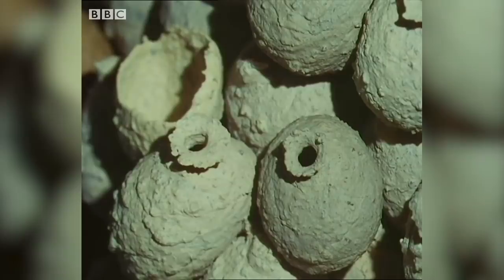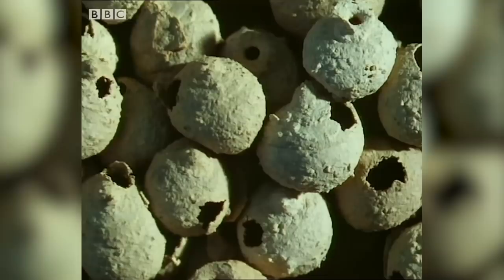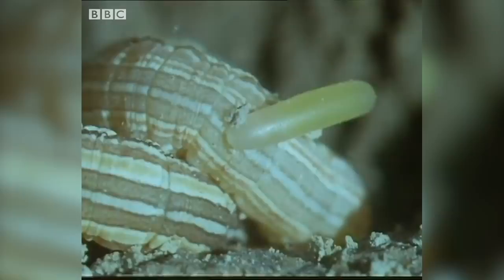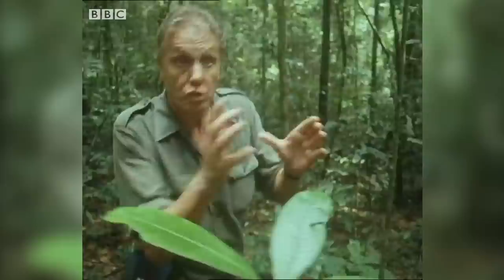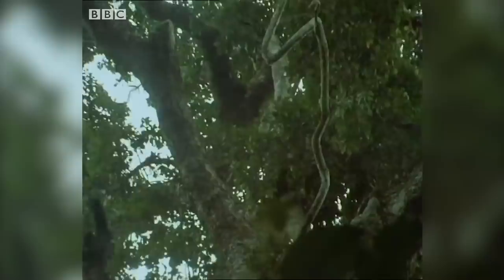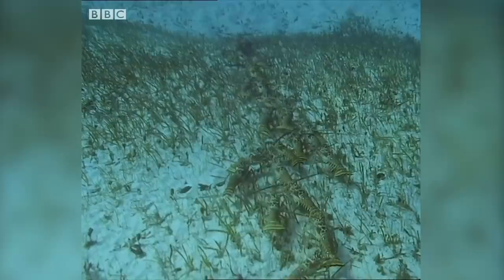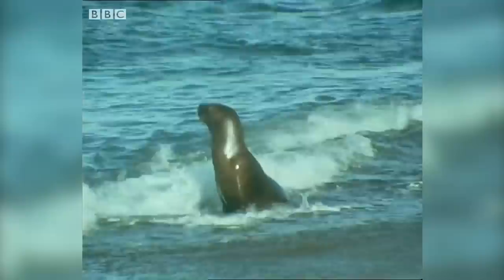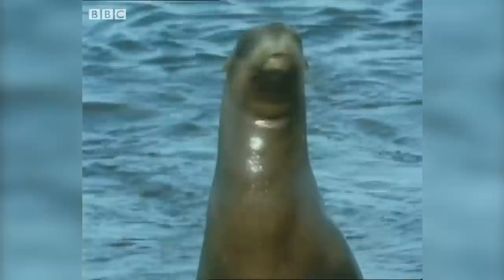The Trials Of Life Collection | BBC Earth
From the brutality of an orca to the ingenuity of the potter wasp, join us as we recount the most impressive archive footage from The Trials Of Life

Upon first hitting screens in 1990, The Trials of Life showcased some of the most shocking animal behaviour ever seen.